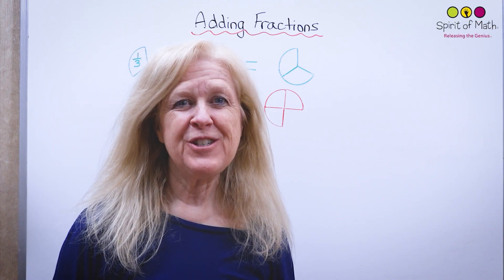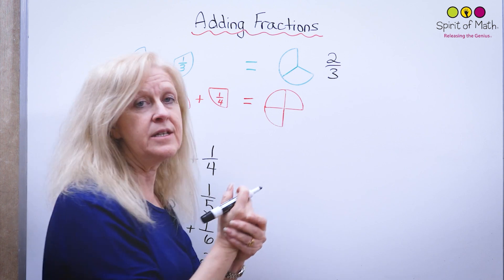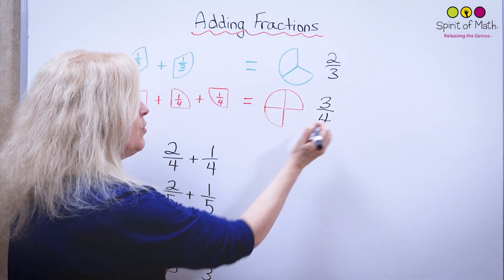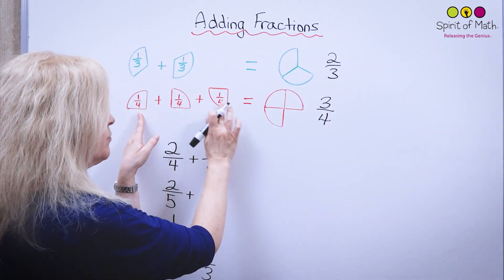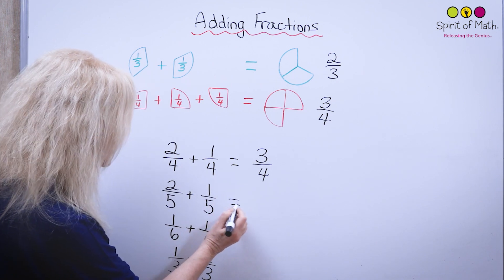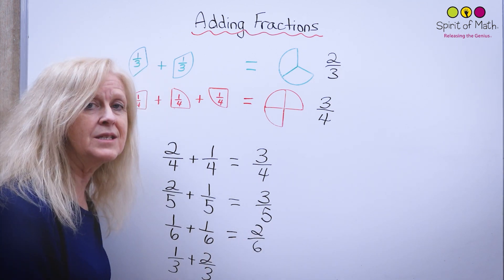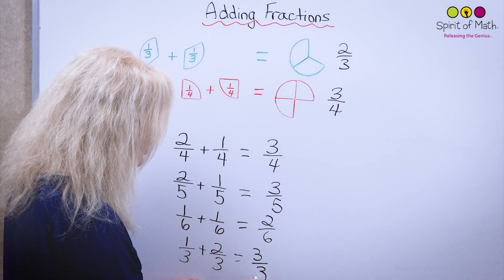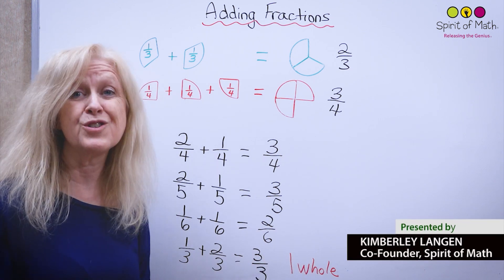Adding Fractions (Early Grades)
Watch this educational video from the Spirit of Math Curriculum, presented by Spirit of Math founder and CEO Kim Langen teaching methods of adding fractions for early grades.